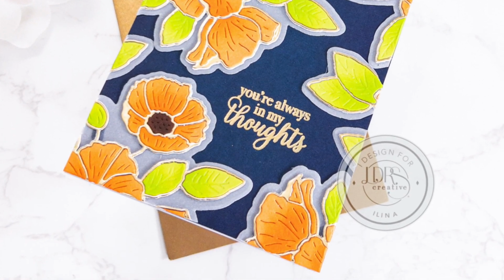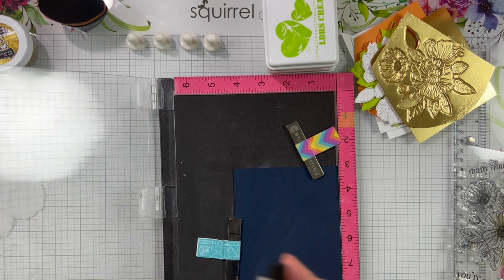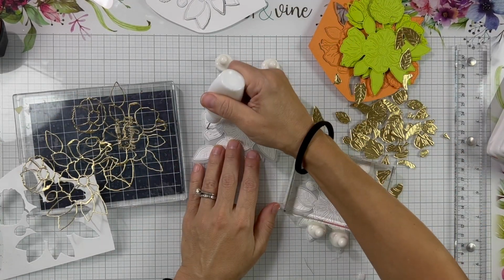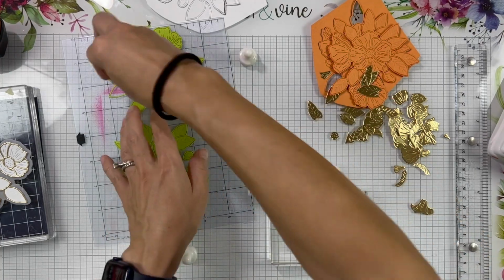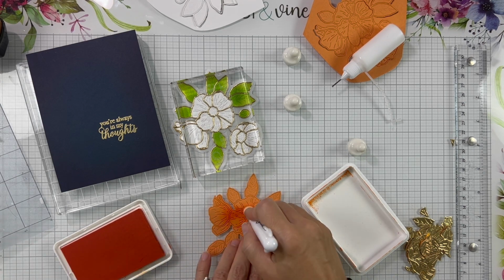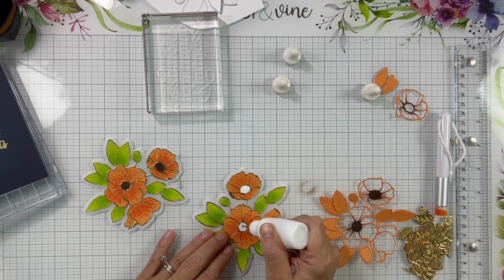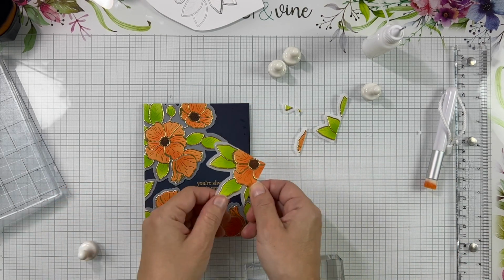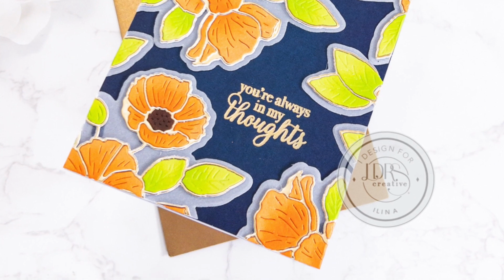Using Dark Backgrounds Poppy Posy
Join Ilina today and learn how to make colors pop even more using dark colors for your backgrounds.